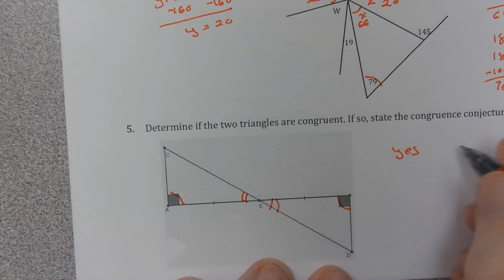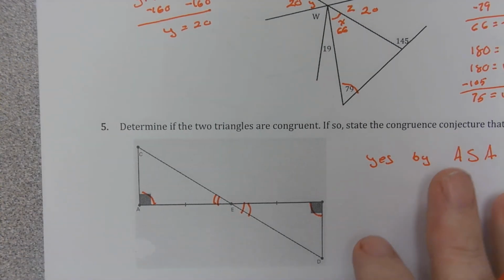Unit 4 Review